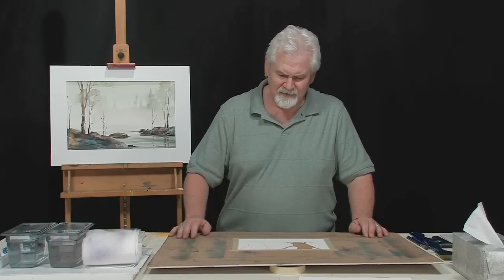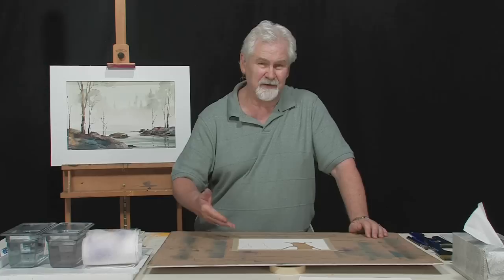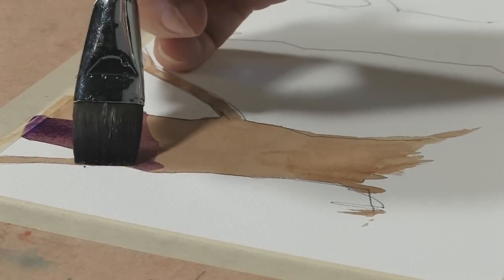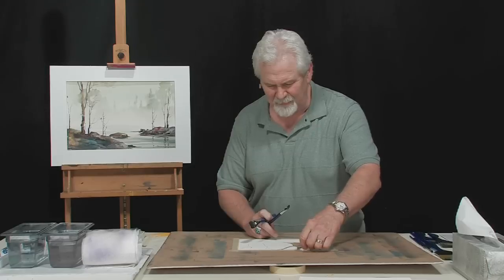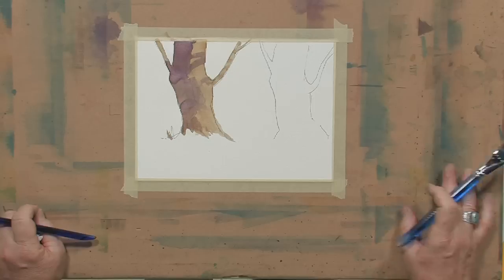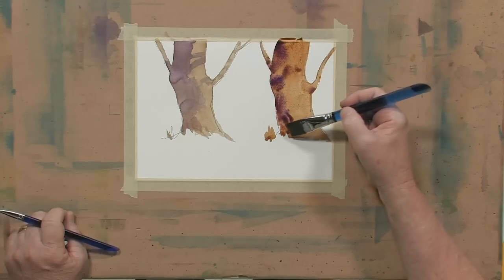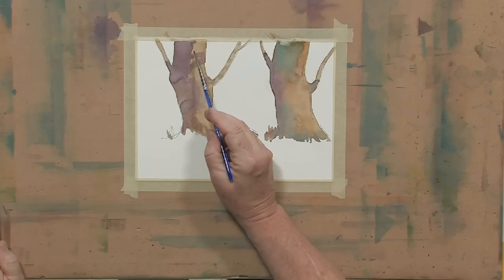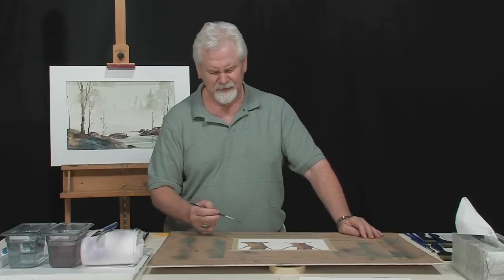Charging vs. Glazing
Watercolor artist Sterling Edwards shows you the difference between two watercolor techniques, charging and glazing.

To see more about this video and supplies used, visit Jerry's Artarama Free Art Lessons